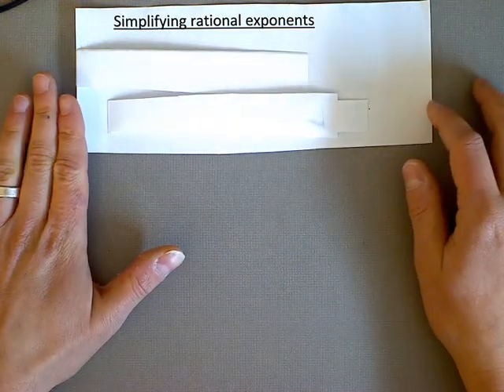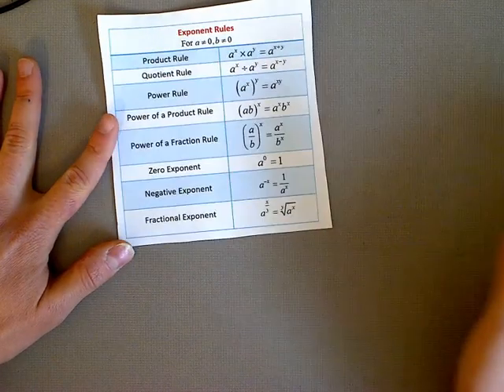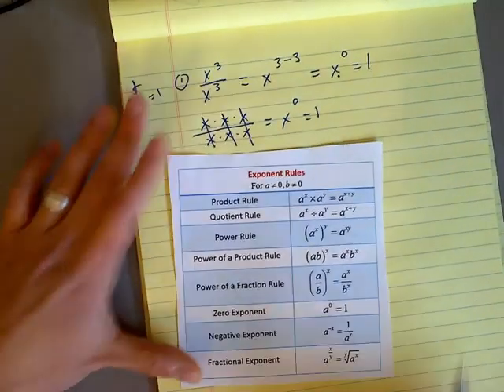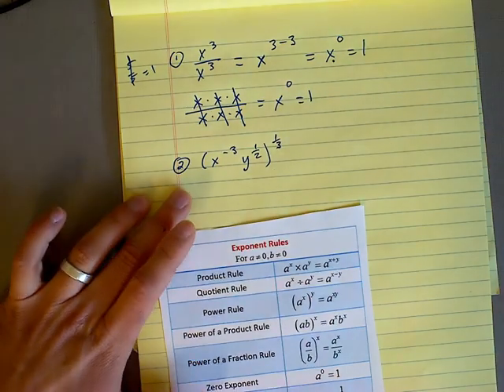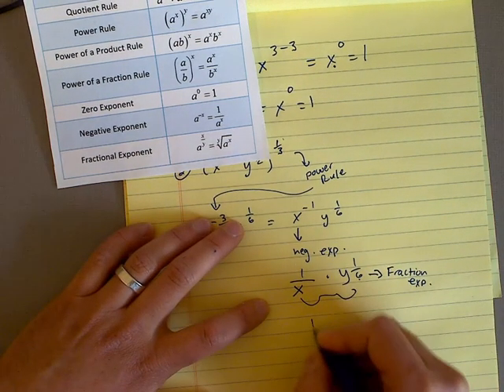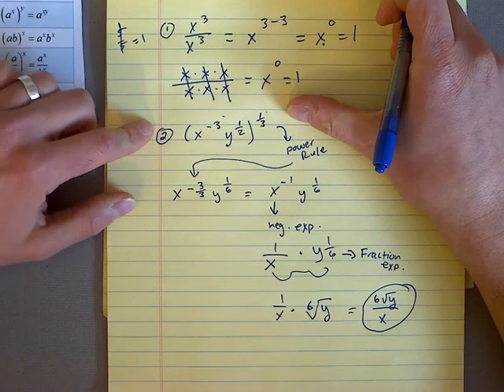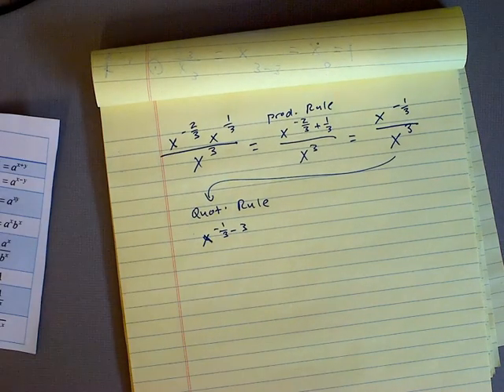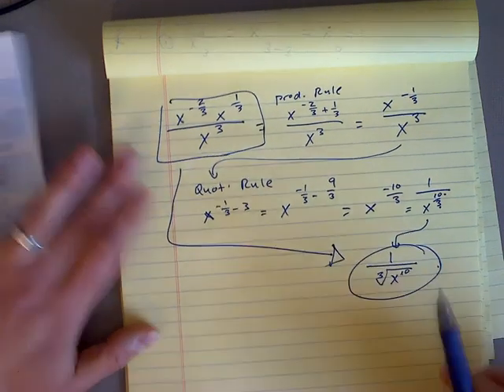Simplifying Expressions with rational exponents - GCCC Int. Algebra